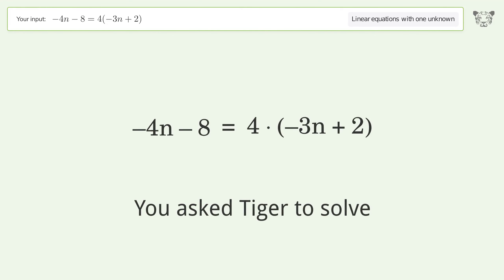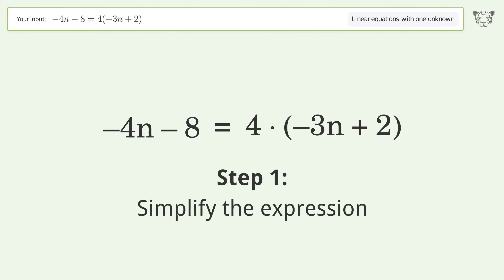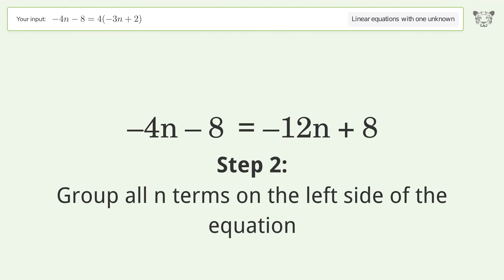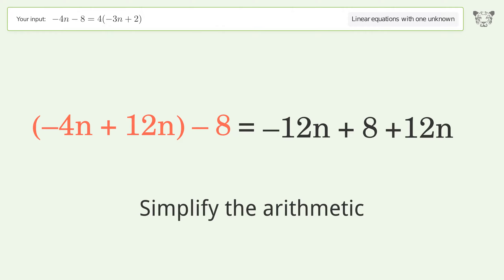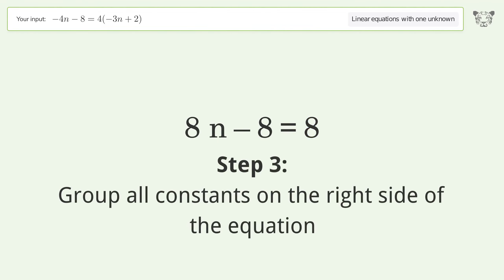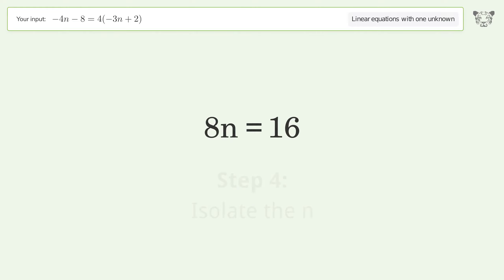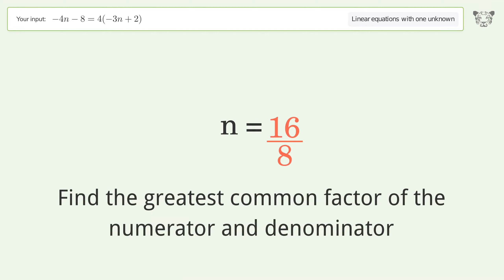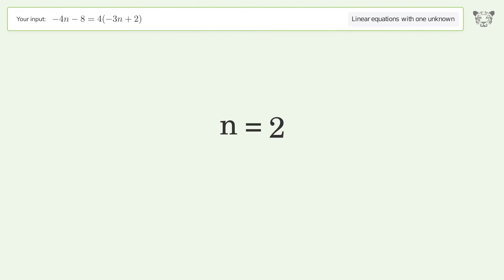Linear equation with one unknown: Solve -4n-8=4(-3n+2) step-by-step solution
Solving -4n-8=4(-3n+2) using the linear equation with one unknown solver

for a step-by-step and more tips and tricks for dealing with linear equations with one unknown.